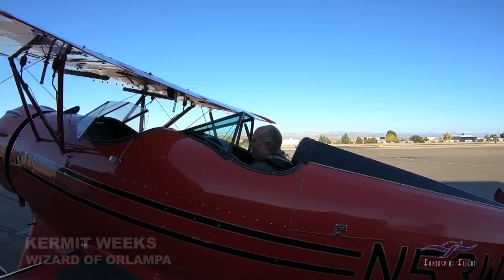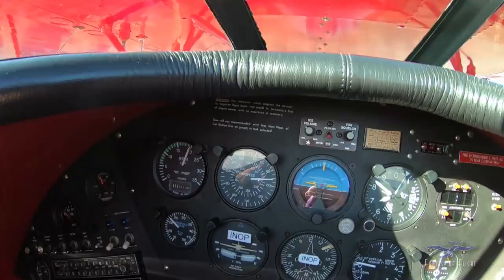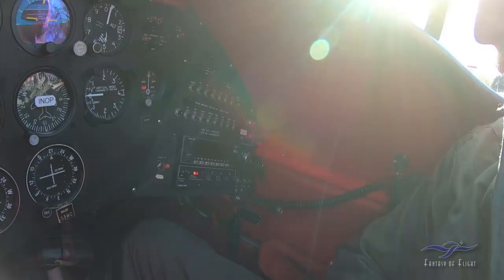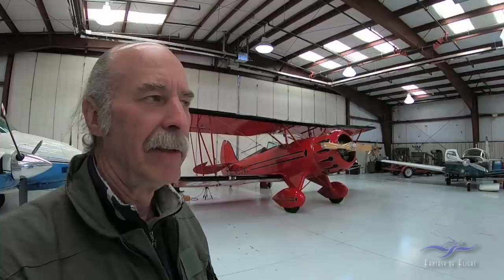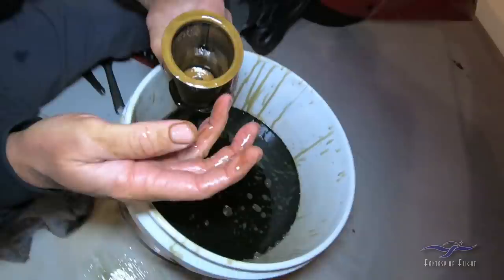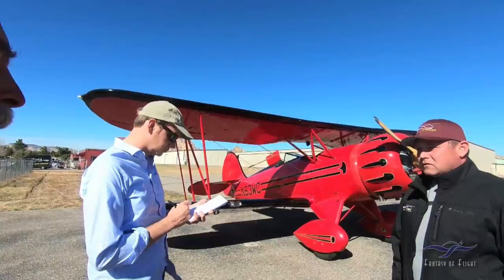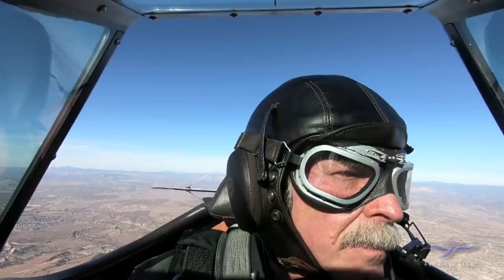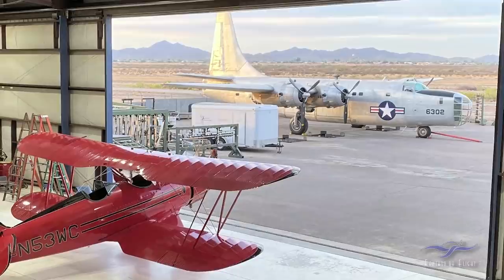Waco YMF-5 - Flight Home Begins - Part 2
Come along as I do some final prep work on the Waco YMF-5 airplane, getting ready for the big cross country flight to Fantasy of Flight.

If you remember, back in November of 2019 I went to the Cottonwood airport in Arizona to pick up a Waco YMF-5 airplane that I had my eye on for a long time. I was finally able to work out a deal and purchase the plane. I was out at Cottonwood to do an inspection, test flight, and other preparations to me flying it to its new home at Fantasy of Flight in Florida. Check out this beautiful plane, and the start to the big journey back to its new home.

Kermit Weeks

Kermit Weeks